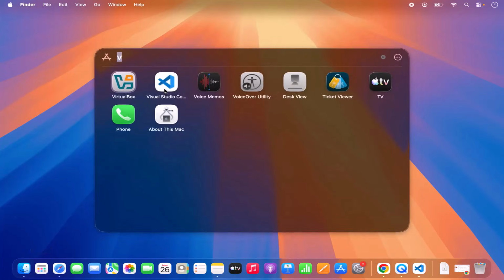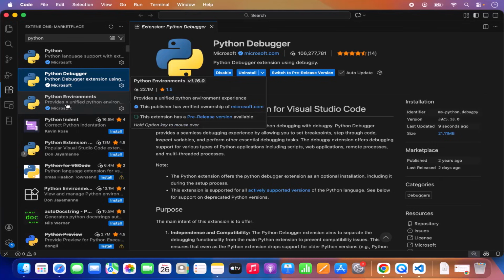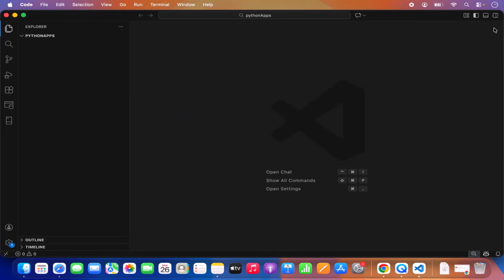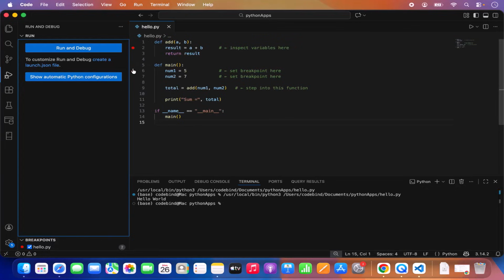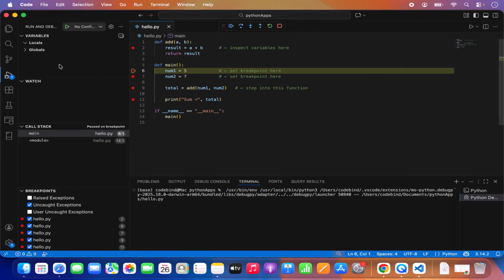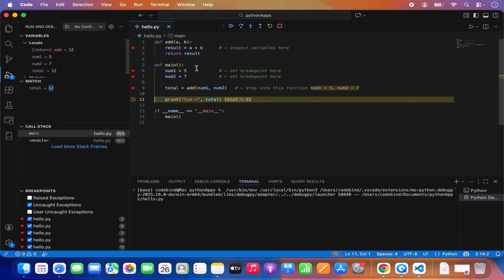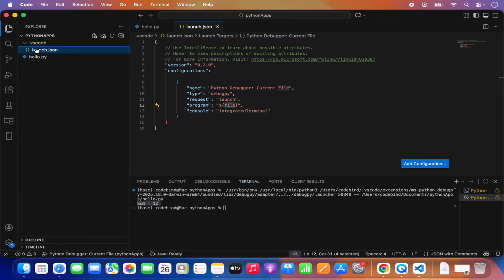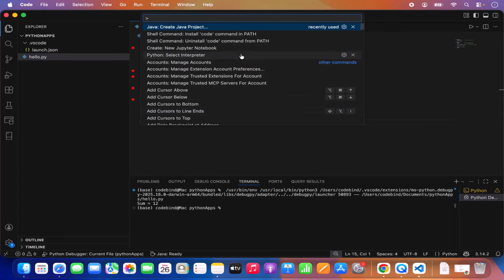How to Debug Python with Visual Studio Code (VS Code) (2026)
How to Debug Java with Visual Studio Code (VS Code)

Debugging is one of the most important skills every Java developer must learn, and Visual Studio Code (VS Code) provides powerful built-in tools that make Java debugging simple and effective. In this tutorial, you will learn how to debug Java applications using Visual Studio Code step by step. This guide is perfect for beginners, students, and developers who want to understand Java debugging in a clear and practical way.

We begin by explaining what debugging is and why it is essential in Java development. Debugging helps you identify logical errors, runtime issues, and unexpected behavior in your Java programs without relying only on print statements. VS Code offers an interactive debugger that allows you to see exactly how your code executes line by line.

In this video, you will learn how to prepare your environment for Java debugging in VS Code. We briefly cover the required setup, including installing the Java Development Kit (JDK) and the necessary Java extensions in Visual Studio Code. These extensions enable features like debugging, IntelliSense, code navigation, and project support.

Next, we demonstrate how to open or create a Java project in VS Code and run it in debug mode. You will learn how to set breakpoints in your Java code and understand how breakpoints pause execution at specific lines so you can inspect variables and program flow.

We then explain the VS Code debugging interface in detail. You will learn how to use the Debug panel, inspect variables, view the call stack, and use the Watch window to monitor expressions while your program is running. Step-by-step debugging actions such as Step Over, Step Into, Step Out, and Continue are explained clearly with practical examples.

This tutorial also covers how to debug common Java issues such as null pointer exceptions, incorrect logic, and unexpected variable values. You will learn how to trace errors efficiently and understand what your program is doing at runtime.

Additionally, we show how to use the Debug Console in VS Code to evaluate expressions and test code while debugging. Common beginner mistakes and troubleshooting tips are also discussed to help you avoid confusion and debug Java programs more effectively.

By the end of this tutorial, you will be confident in debugging Java applications using Visual Studio Code. This skill will help you write better code, fix bugs faster, and become a more productive Java developer.